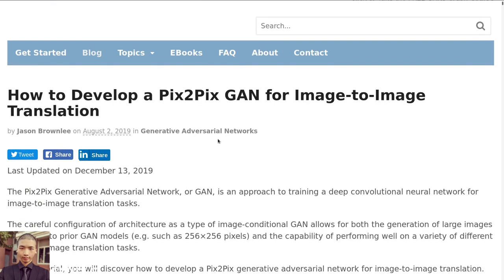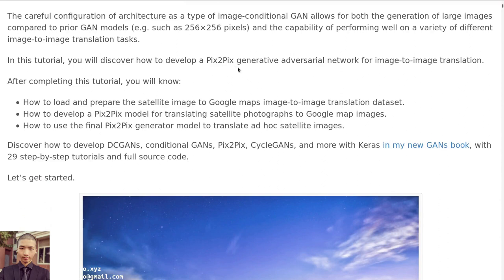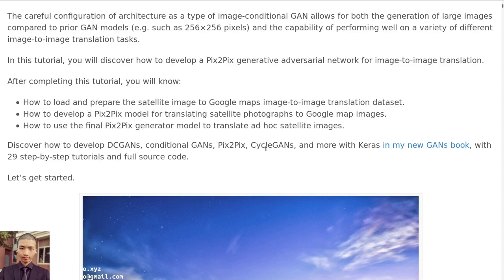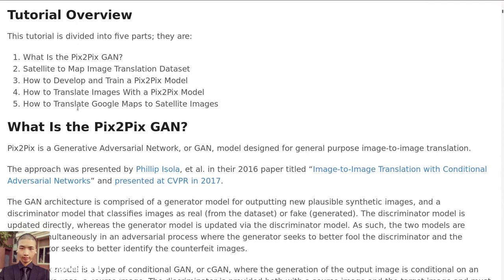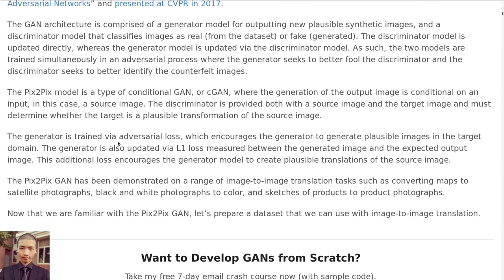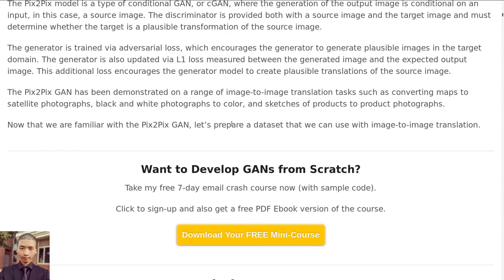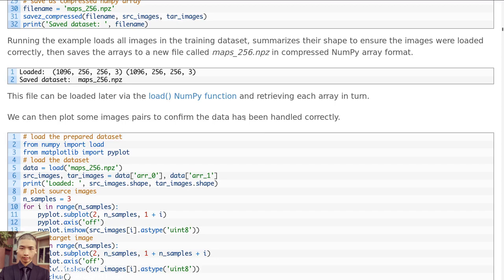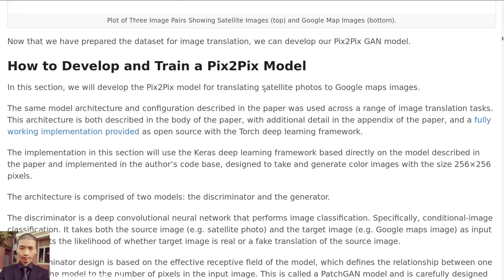How to Develop a Pix2Pix GAN for Image to Image Translation (Theory Part)